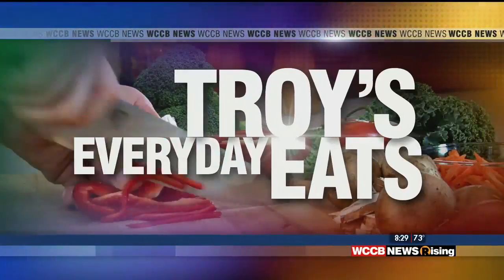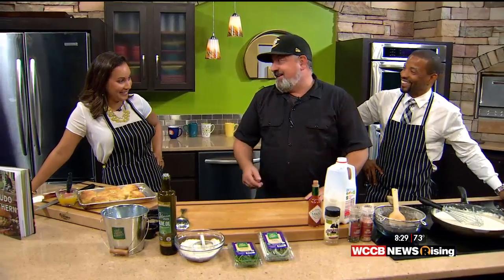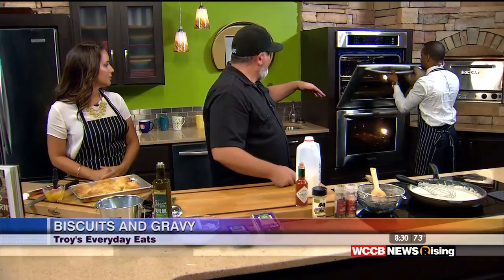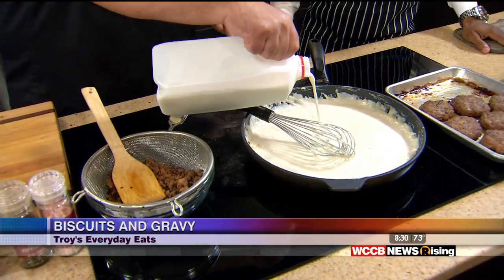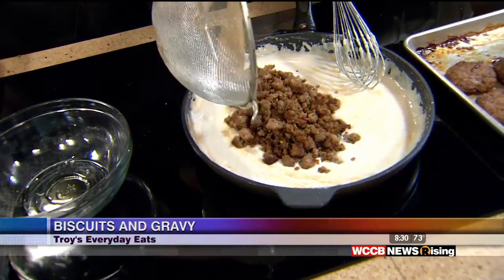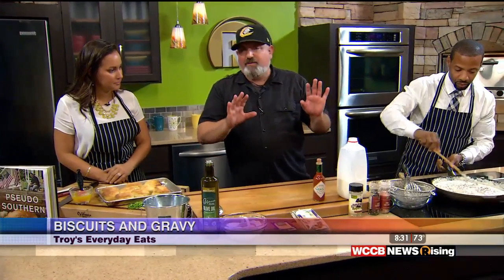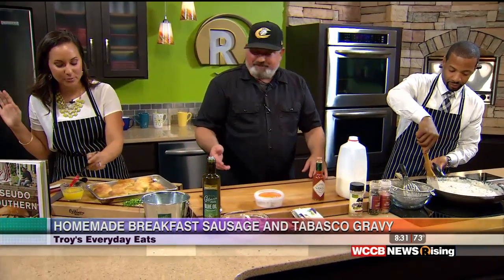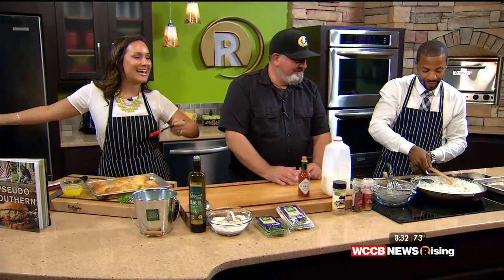Here's How You Cook on tV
Catch Flyty weekly on WCCB-TV mondays at 7am.